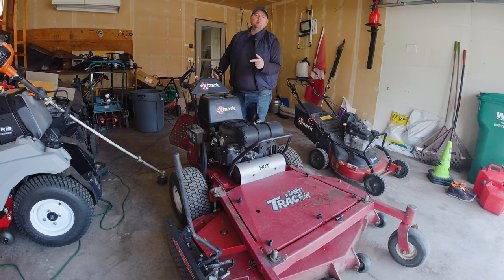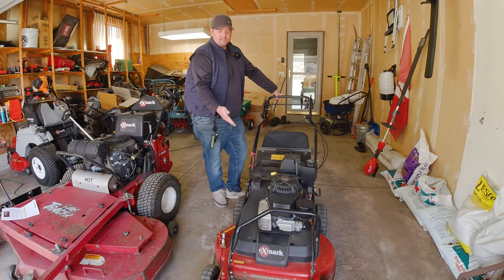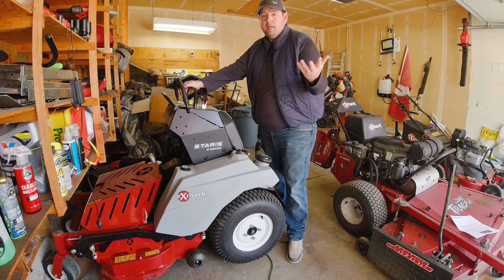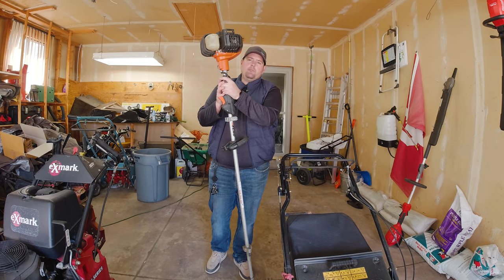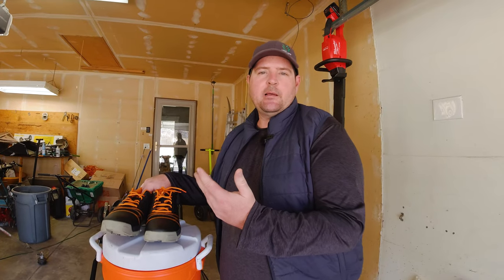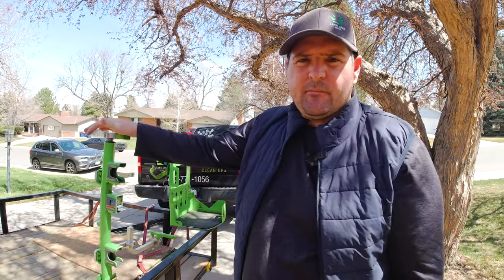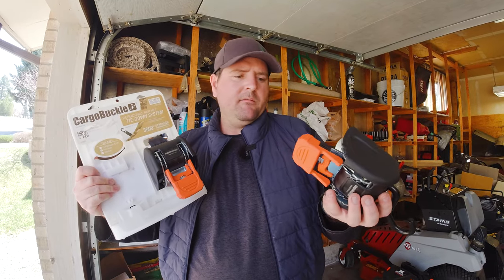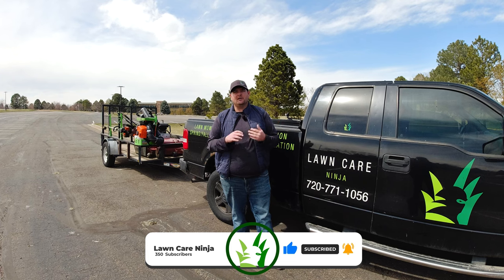2022 SOLO LAWN CARE SETUP | GOING WITH WHAT WORKS!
Today we are going over our 2022 lawn care setup. We have a lot of equipment from last year that has been amazing at handling the yards that we cut. We definitely have goals for this year with new purchases, but we made a TON of money with this setup the past 2 years.

What kind of equipment are you rocking this year?

⭐Lawn Care Ninja is powered by Yardbook.com⭐

Video Equipment:
SmallRig Interview Microphone Handle
Neewer Extendable Camera Monopod
Samsung NX1

Effects and audio from StoryBlocks.com